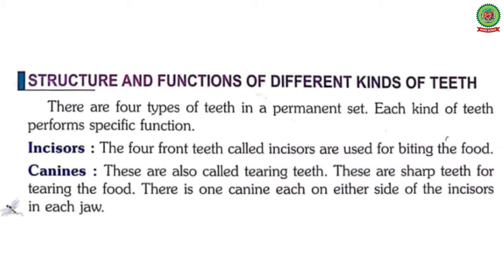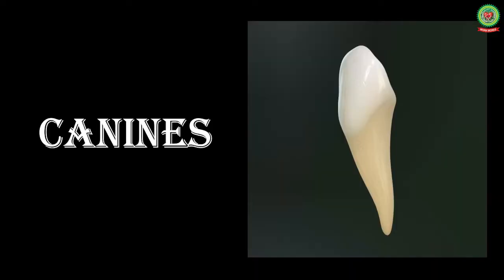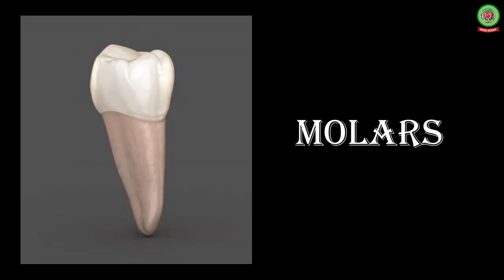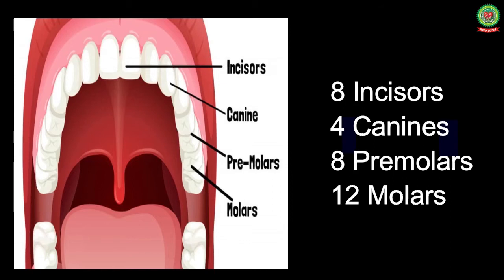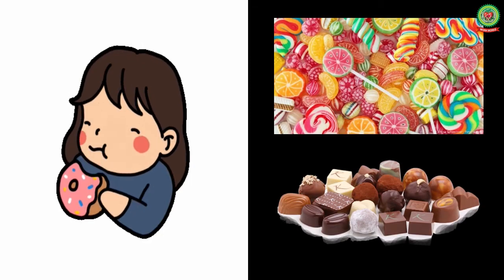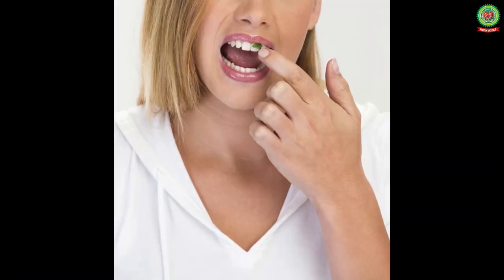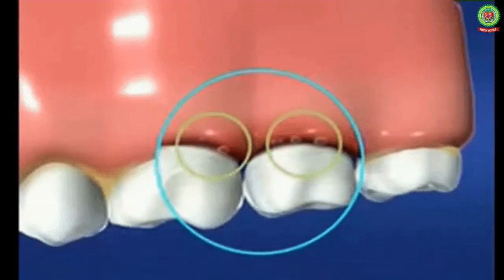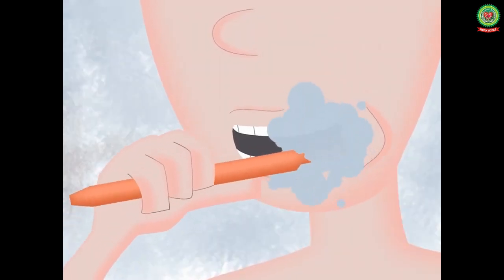Human Body The Teeth (Part 2) | Class 4 | Science | Holy Heart Schools | 30 June